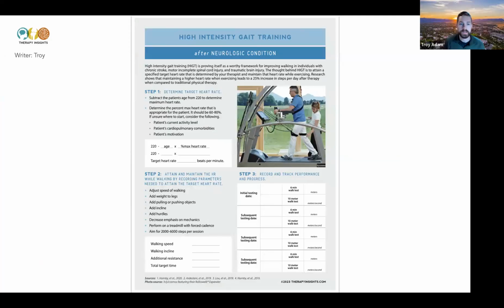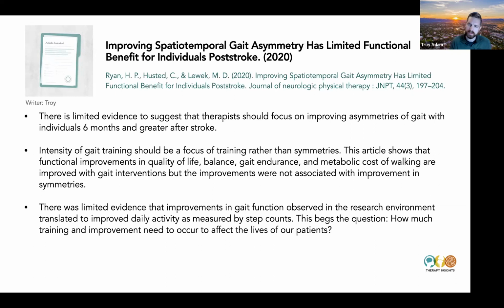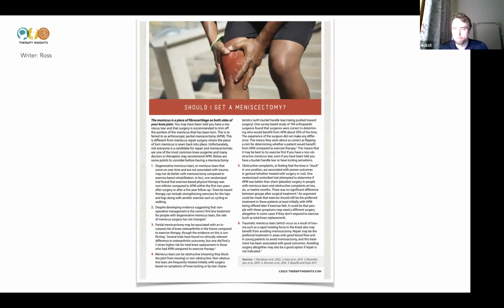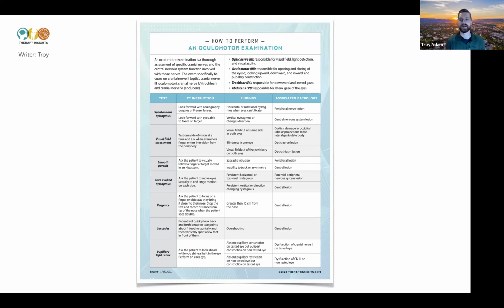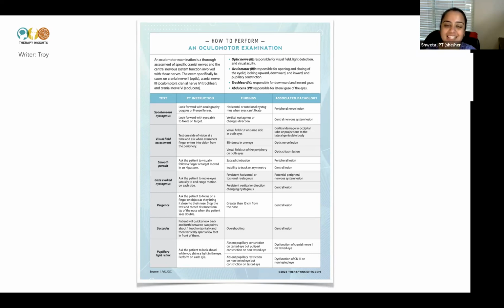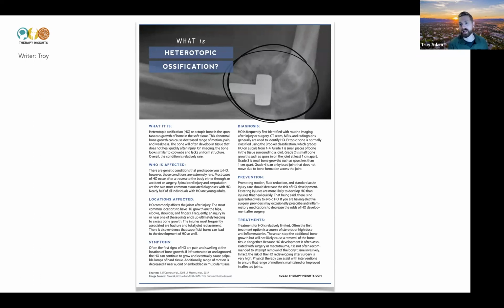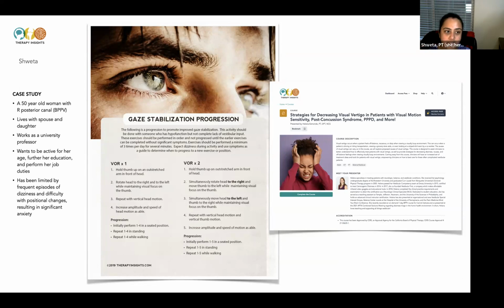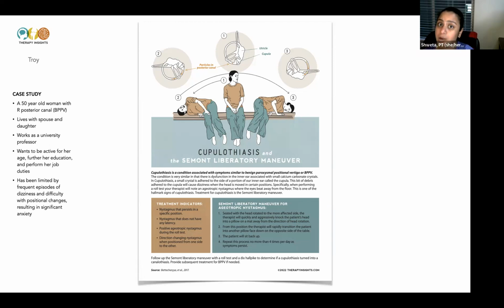03 - Meniscectomy, training interference, HIGT, oculomotor examination, heterotropic ossification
The Therapy Insights Resource Roadmap Show is a monthly talk show all about the new content we release every month- from therapy materials to eval tools to patient education handouts and more. Join us as we discuss how to use these resources and we discuss various approaches to clinical cases.

00:00 - Welcome
Welcome to episode 03 of the Resource Roadmap Show!

02:08 - High Intensity Gait Training After Neurologic Condition
This document is a resource for clinicians trying to improve walking function for patients with central nervous system impairments.

10:39 - Improving Spatiotemporal Gait Asymmetry Has Limited Functional Benefit for Individuals Poststroke. (2020)

15:12 - Should I Get a Meniscectomy?
This handout is an educational resource designed for people with meniscectomy. It outlines the risks/benefits of meniscectomy for meniscus tears.

24:48 - In Patients Eligible for Meniscal Surgery Who First Receive Physical Therapy, Multivariable Prognostic Models Cannot Predict Who Will Eventually Undergo Surgery (2021)

29:14 - How To Perform an Oculomotor Examination
This document outlines an oculomotor examination and specific conditions and symptoms where it is appropriate.

39:54 - Minimizing the Concurrent Training Interference Effect
This resource is a guideline for clinicians who work with clients needing strength, power, and cardiovascular adaptations. It discusses strategies to minimize the concurrent training effect.

48:53 - What is Heterotopic Ossification?
Although heterotopic ossification is rare, it can significantly impact care and return to a prior level of function. This document is meant as a resource for patients.

54:29 - Case Study
A 50 year old woman with R posterior canal Benign Paroxysmal Positional Vertigo (BPPV), lives with spouse and daughter, works as a university professor, wants to be active for her age, further her education and perform her job duties, has been limited by frequent episodes of dizziness and difficulty with positional changes, resulting in significant anxiety.

58:00 - Gaze Stabilization Progression
This intervention piece outlines exercise techniques to lessen the impact of dizziness and to improve visual focus in people with vestibular hypofunction.

01:00:21 - Visualizing the Epley Maneuver
This handout is designed for therapists providing relief from benign paroxysmal positional vertigo (BPPV) through the use of the Epley maneuver. The handout visualizes the 5 steps of the maneuver to help patients feel more comfortable with the process and know what to expect.

01:02:46 - Cupulothiasis and the Semont Liberatory Maneuver
This physical therapy printable handout outlines the Semont Liberatory Maneuver for cupulothiasis. It is a great intervention piece that can be used as a reference or shared with people with cupulothiasis so they can treat their own symptoms.